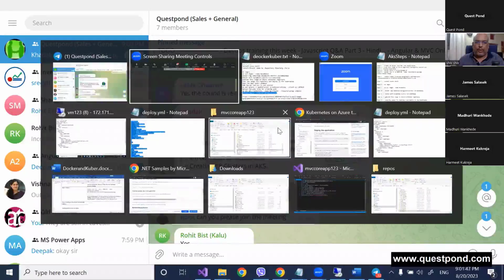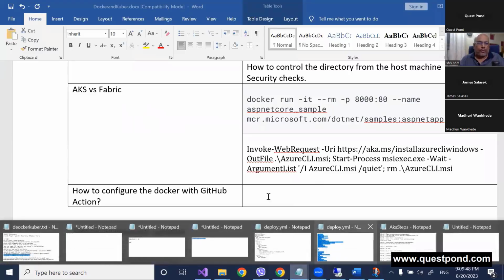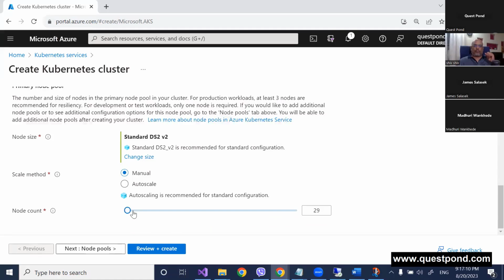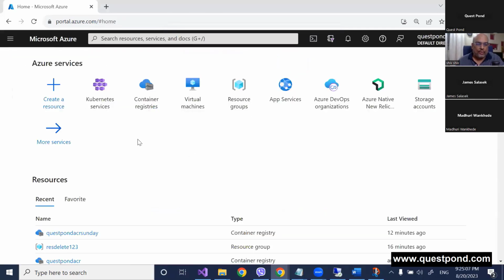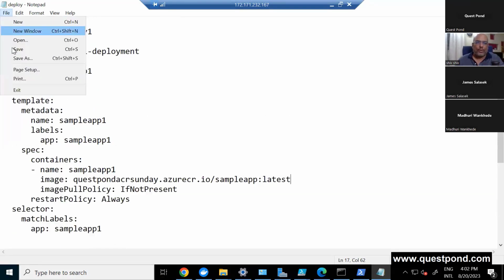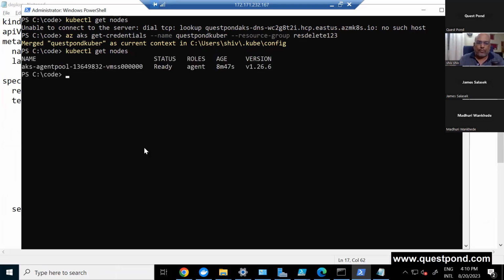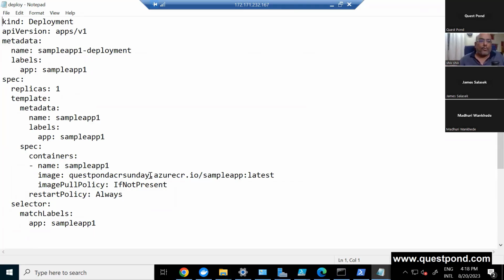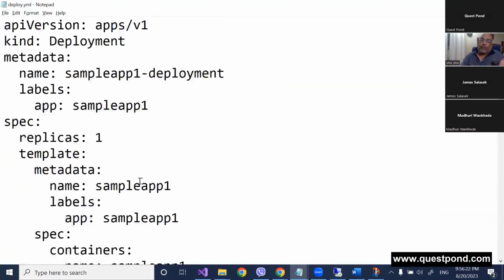Day 13 Using Azure Kubernetes Services AKS for hosting MVC core ACR Images to AKS Clusters 20 08